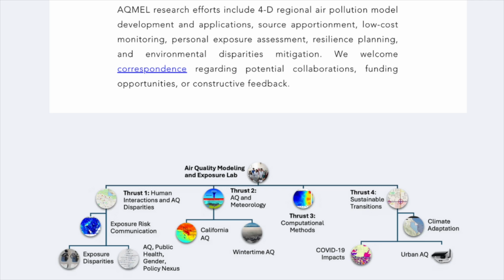Tenure Series Part 4: Research Reflections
Discussion of tips for the pre-tenure research portfolio